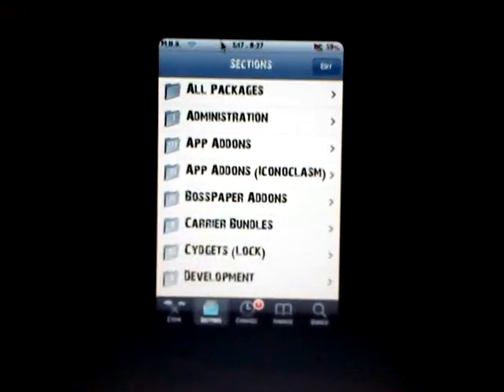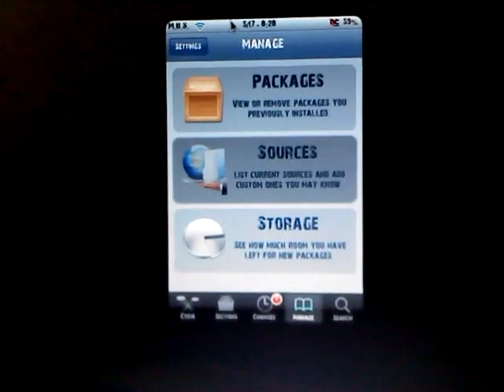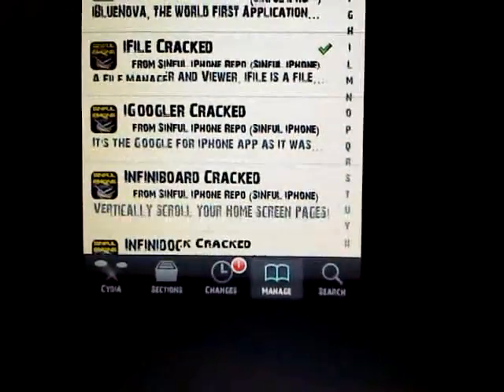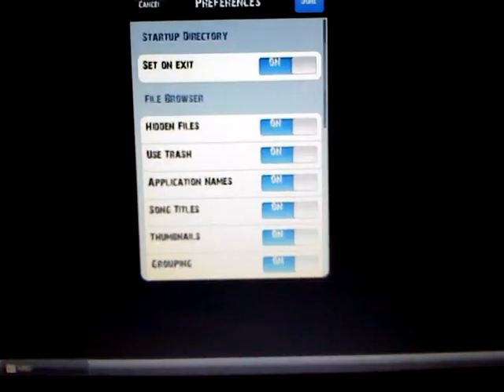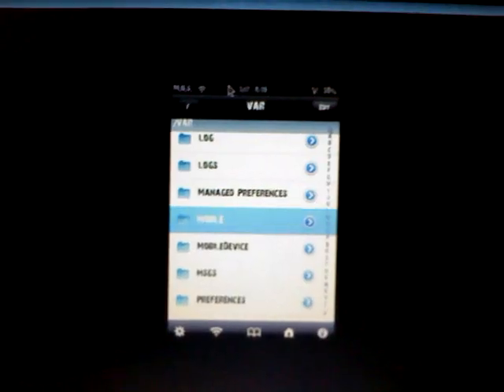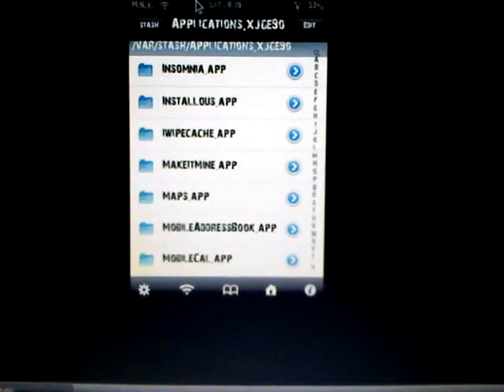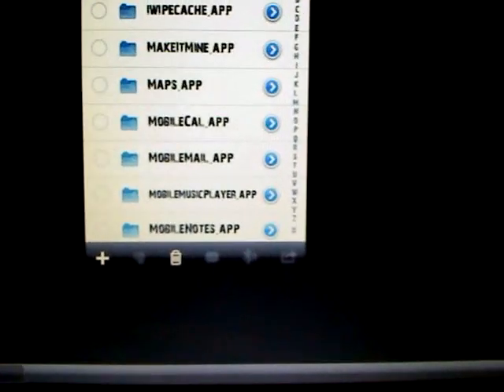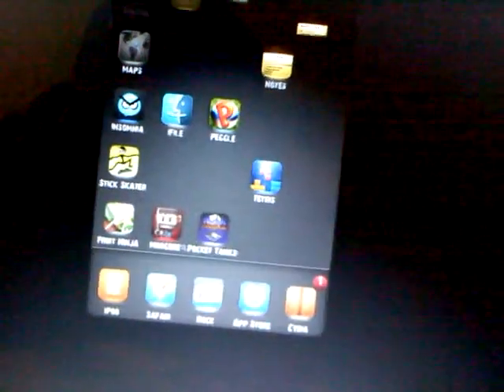how to delete stock apps on iphone or ipod touch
i will be making a givaway in the next weeks